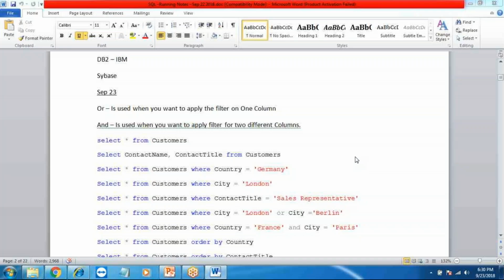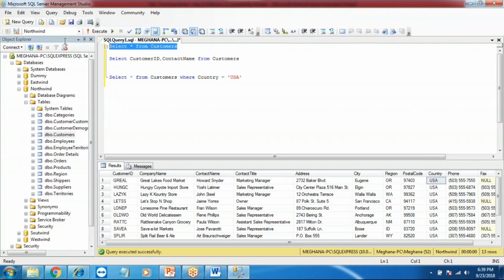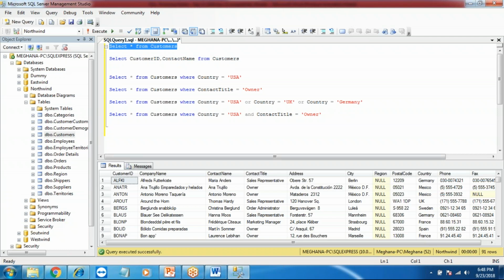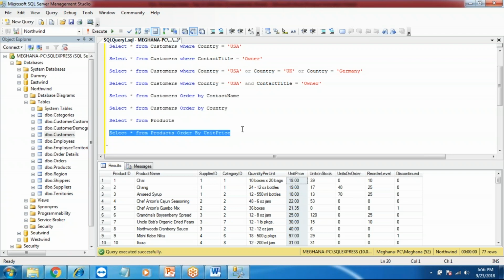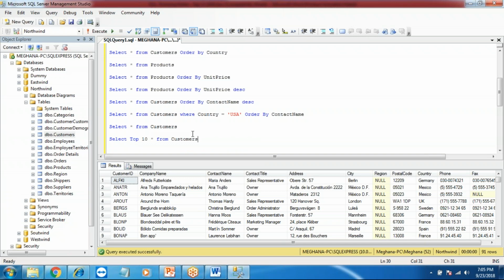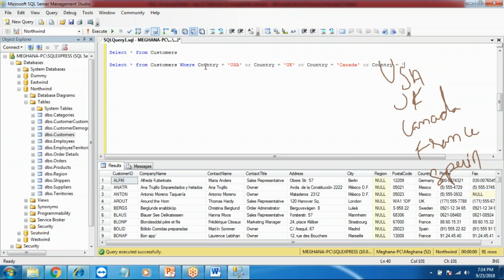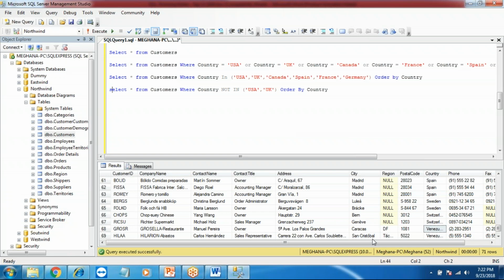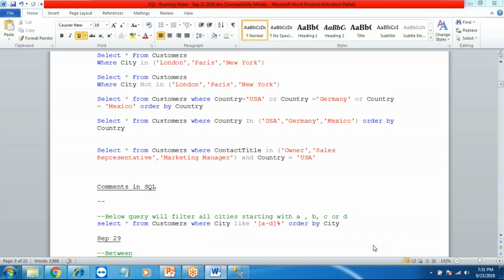SQL – Basic commands